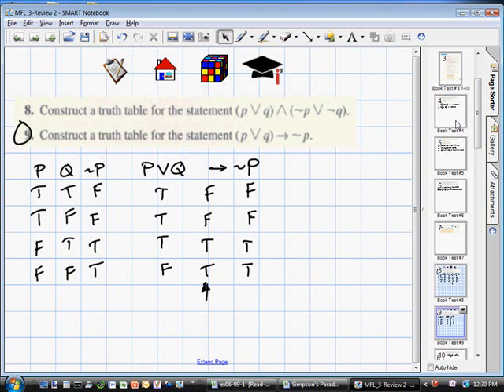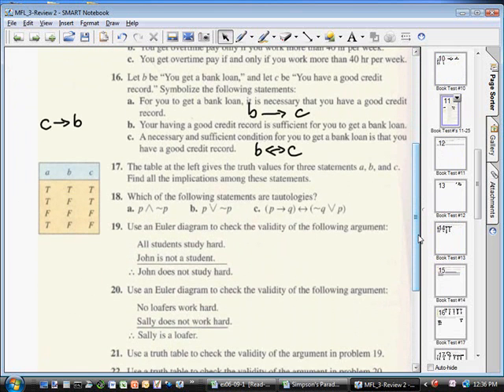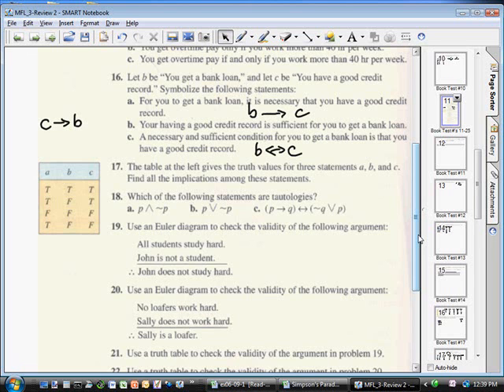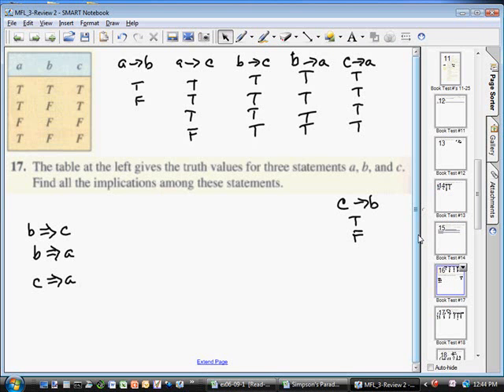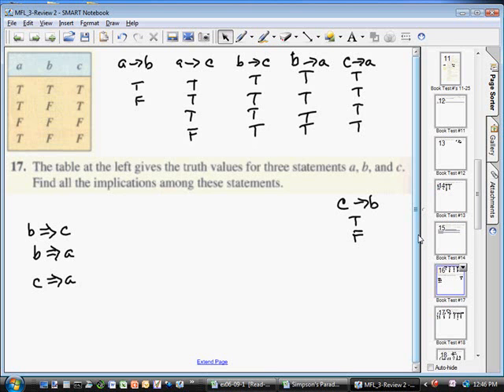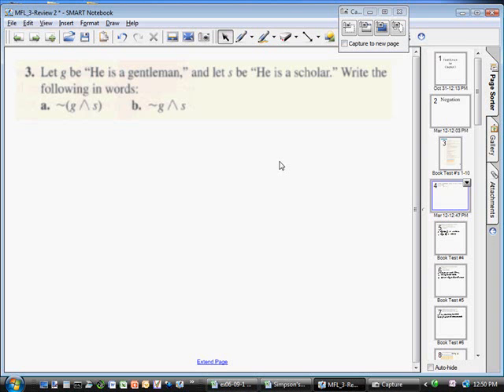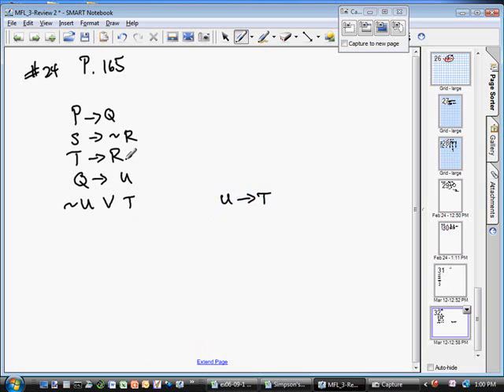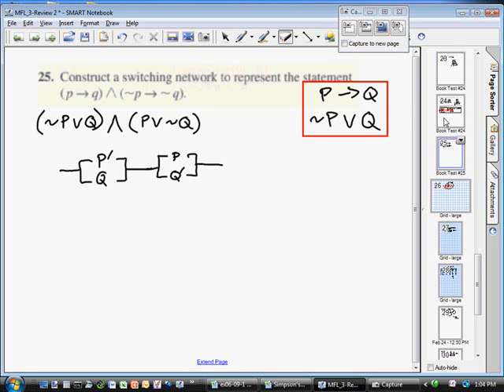Chapter 3 Logic: Review 2